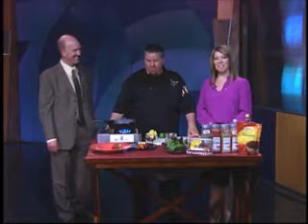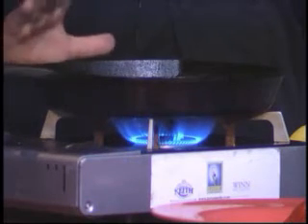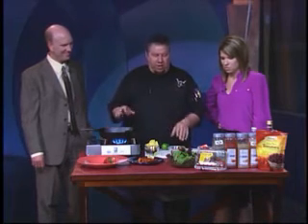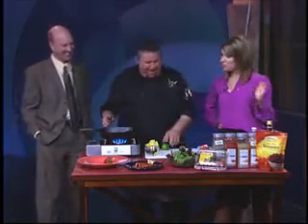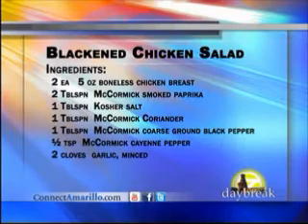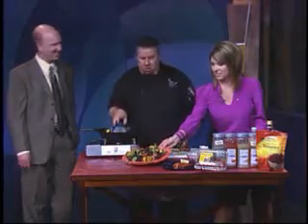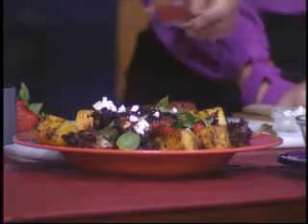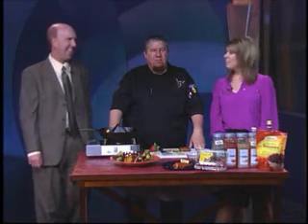Good Life, Good Food - Blackened Chicken Salad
Chef Bud Andersen on Pronews 7 Daybreak